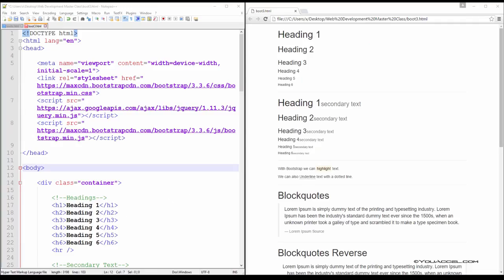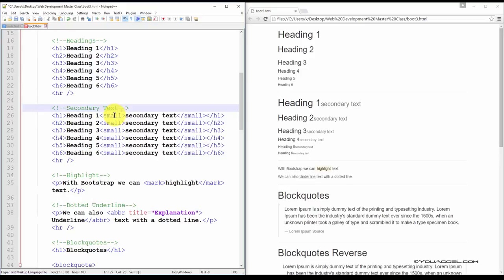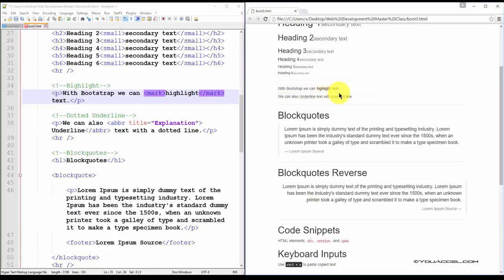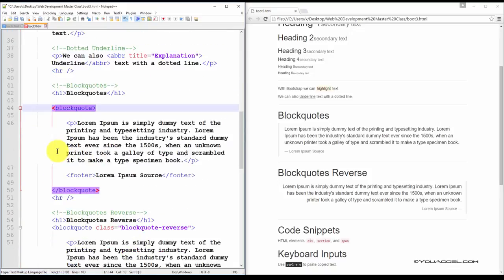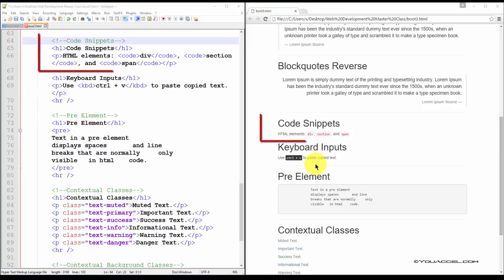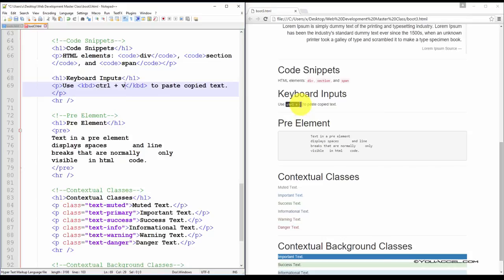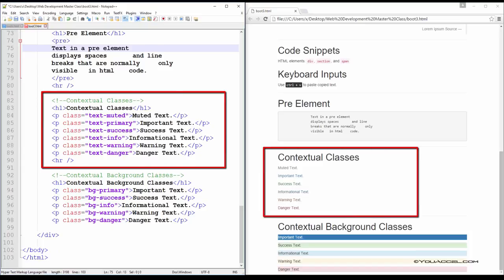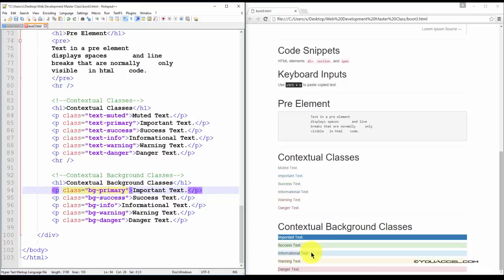Bootstrap Typography | Tutorial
Skills: Students learn to work with some of the most commonly used text formatting options that Bootstrap offers.